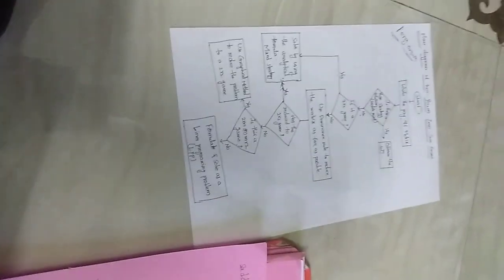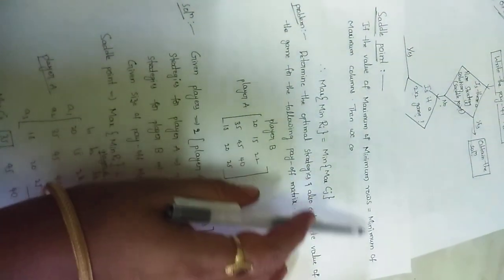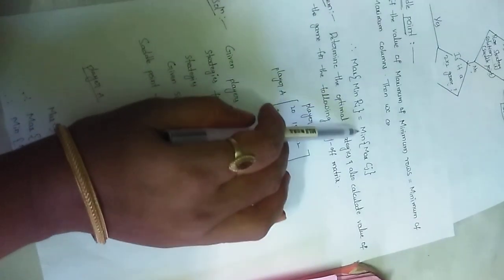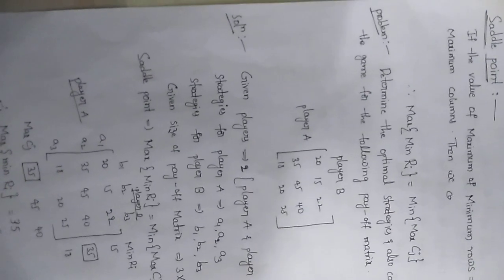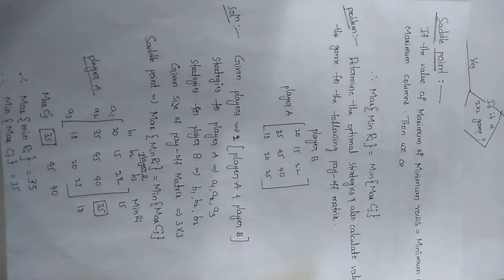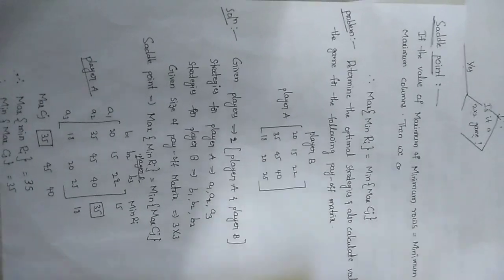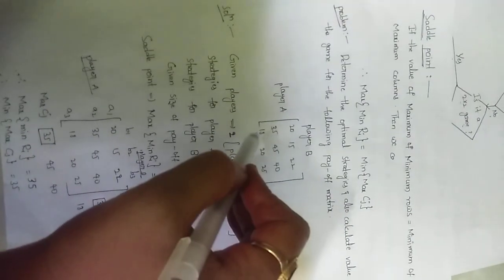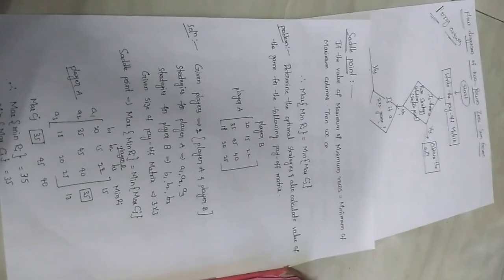Game Theory Concepts and Saddle Point computation by Rekha Kothakonda, Faculty, KUSL, Kakatiya Univ.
Video explains about the basic concepts about Game Theory, Two Person Zero Sum Game and calculation of Saddle point for a Given Game